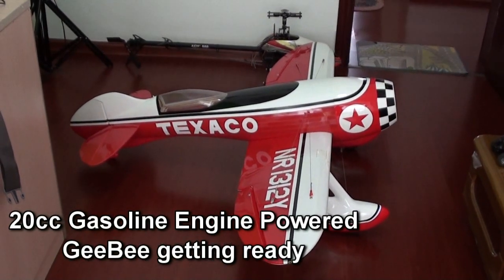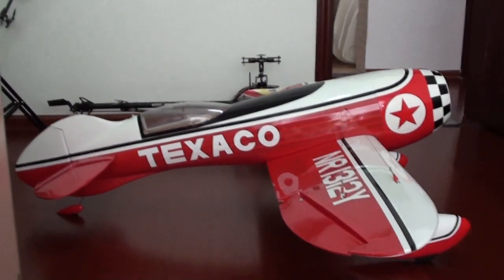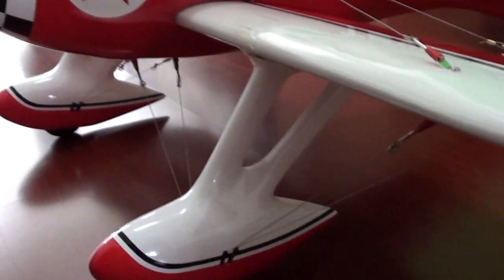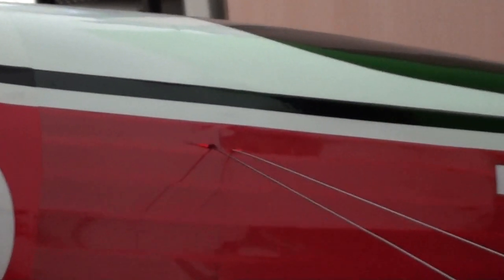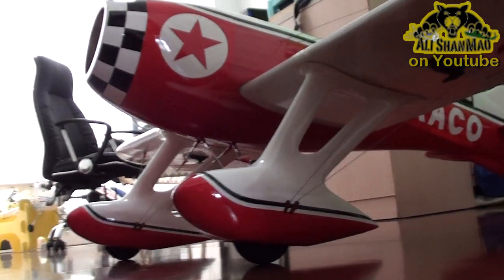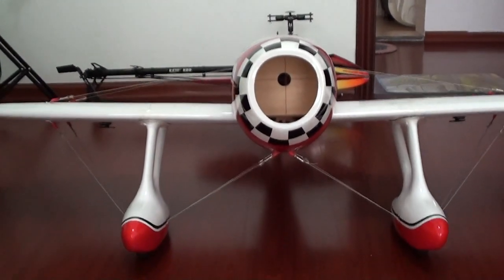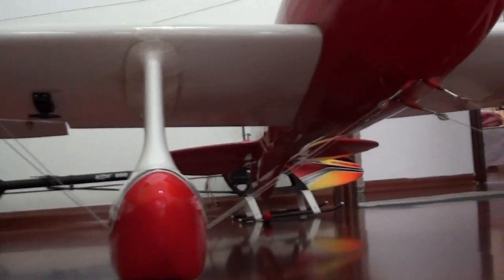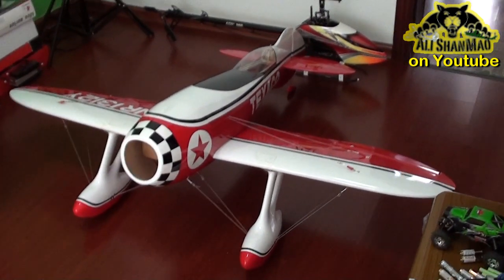RC GeeBee 20cc Gasoline Hidden plane comes out